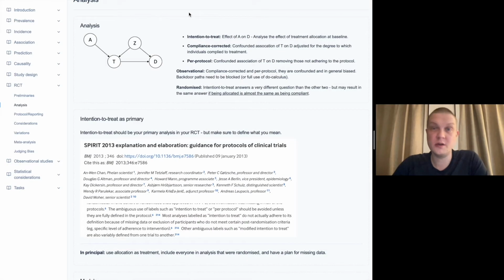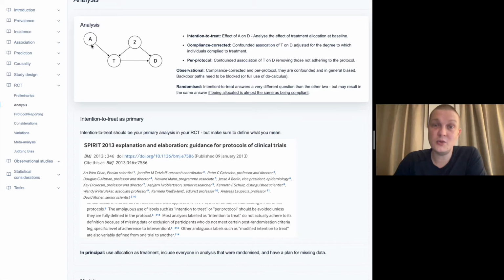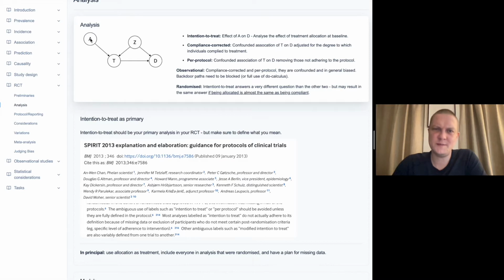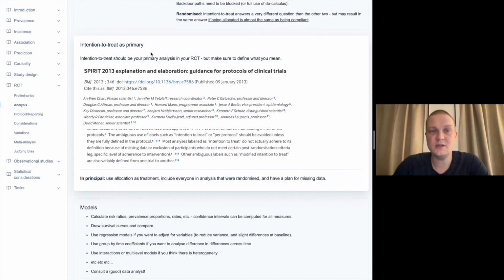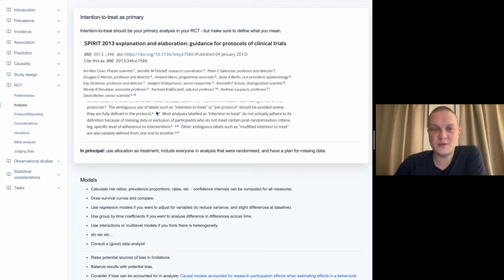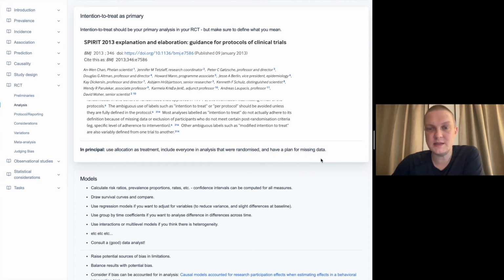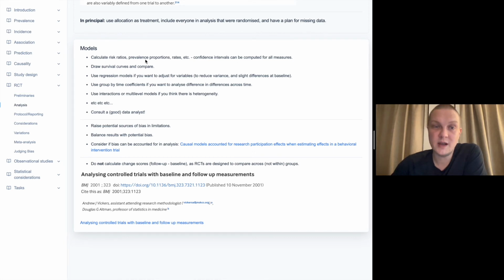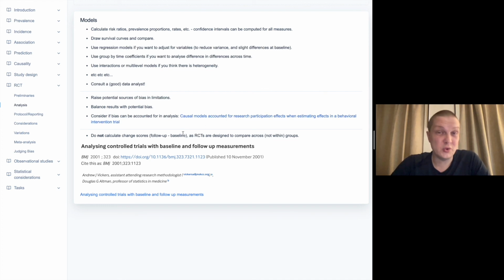Epidemiology - RCT - Analysis